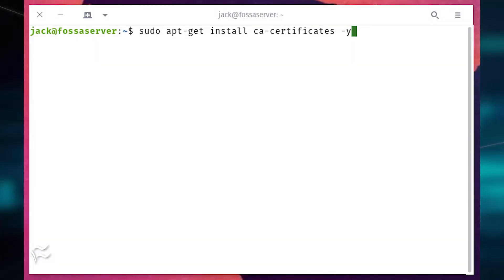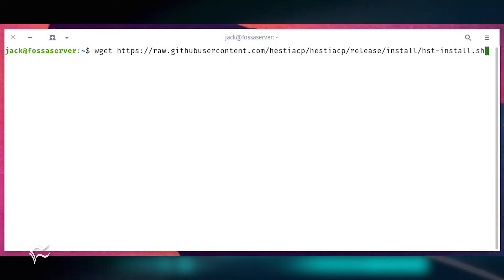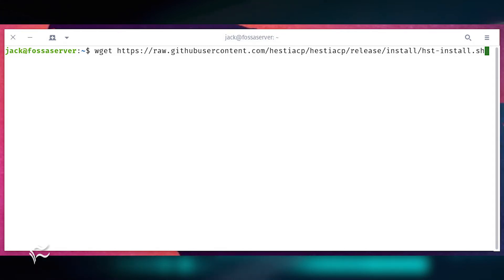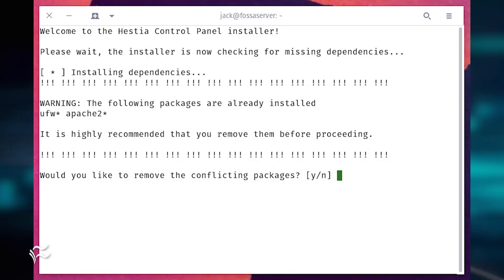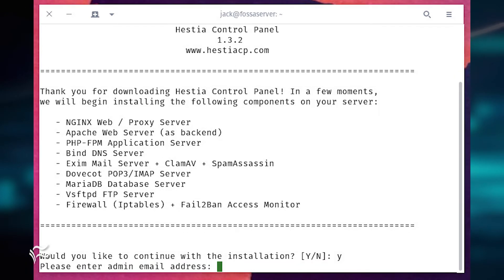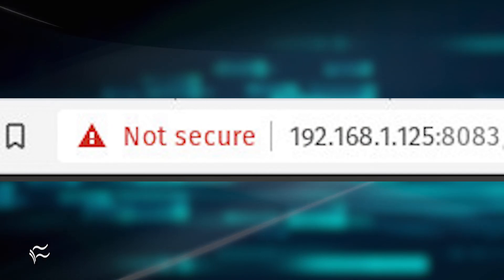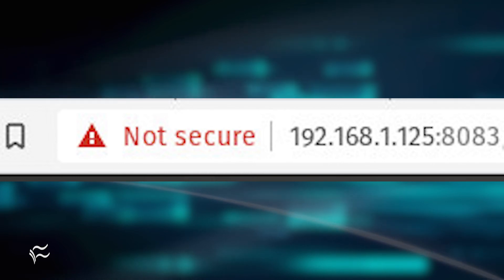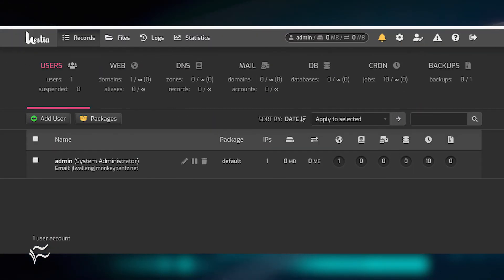How to install the Hestia Control Panel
Hestia is a web-based GUI for configuring NGINX, Apache, and PHP-FPM. Jack Wallen shows you how to get this up and running on Ubuntu Server 20.04.

EDITOR'S NOTE: This video was originally published January 2021 on TechRepublic. This information may be outdated depending on time of viewing.